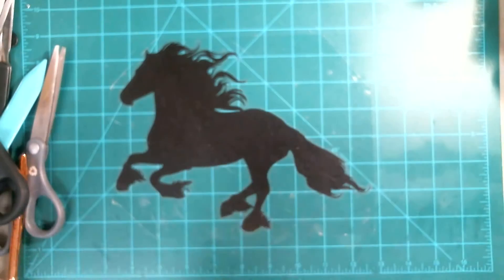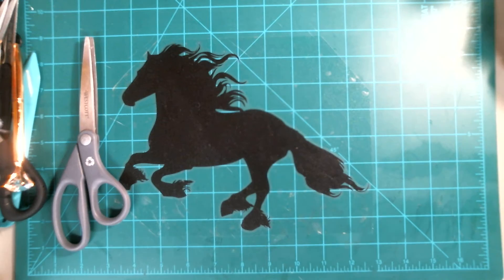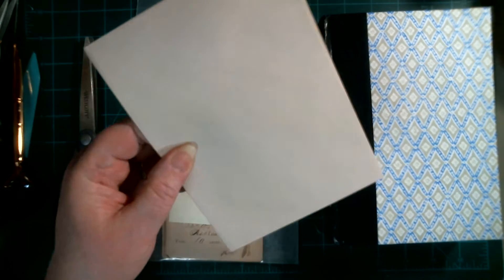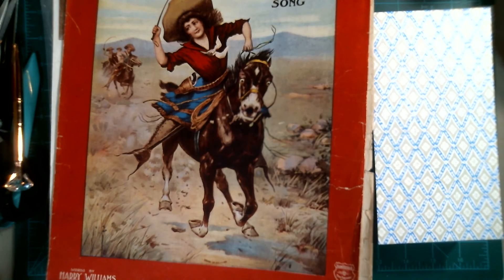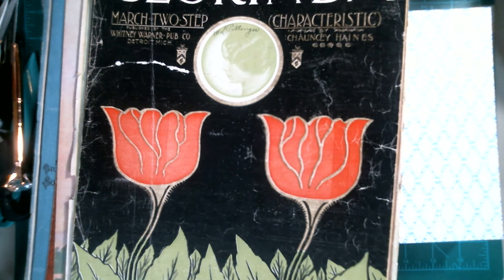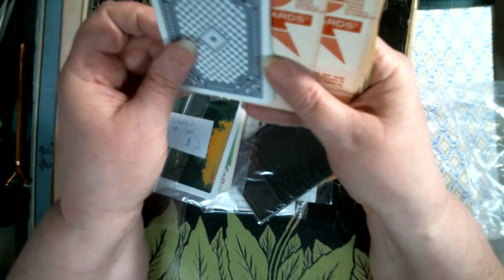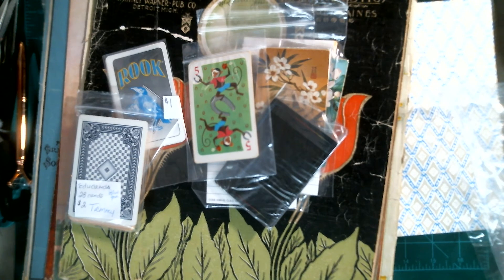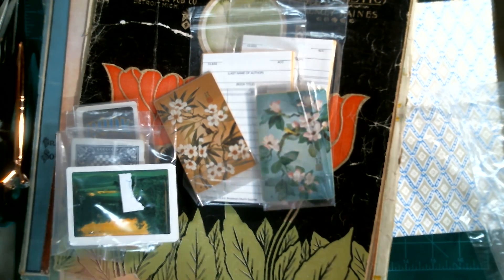Sunny Funtime Mail from Scottie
Michele's channel